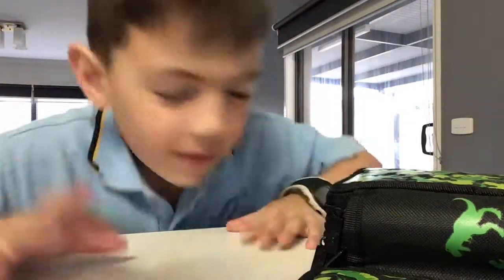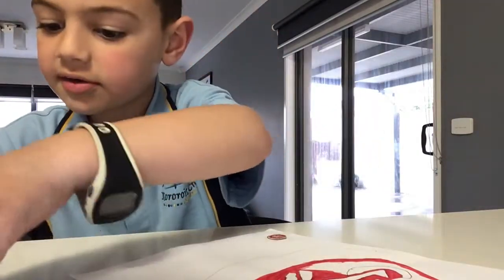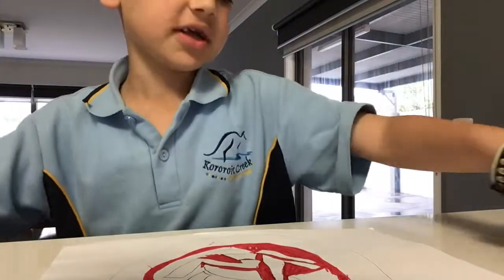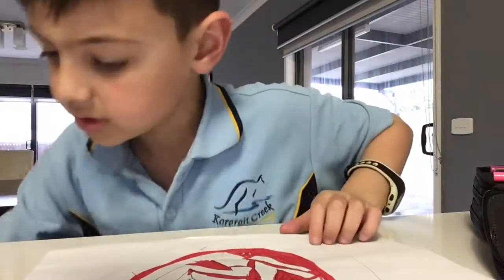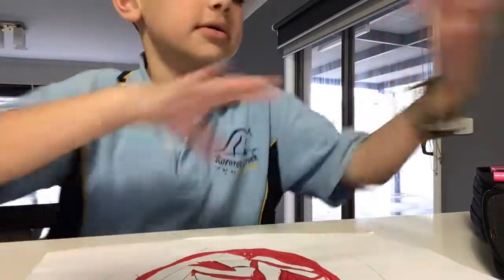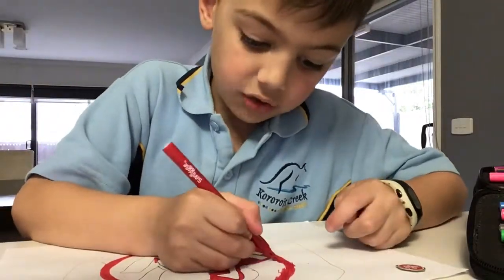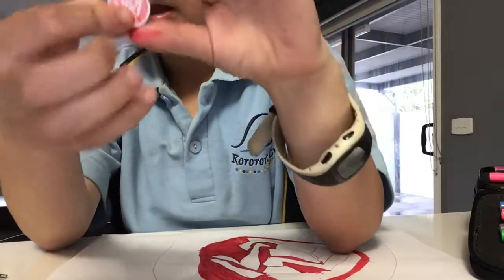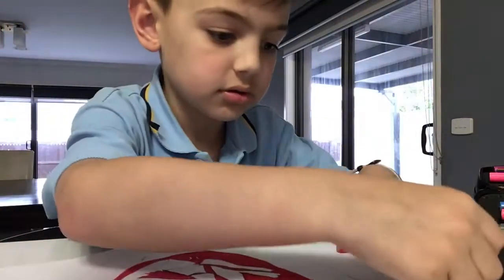Drawing 4 A LEAGUE logos - Part 1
Watch Ben draw 4 of the A League logos in a 4 part YouTube video series.

Check out his other videos about soccer!